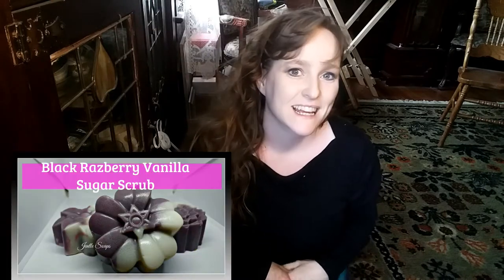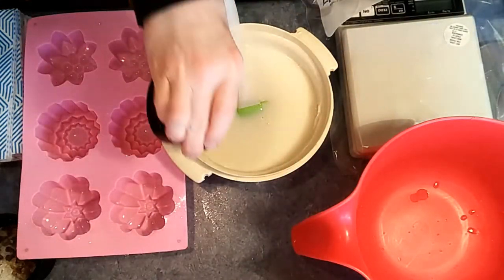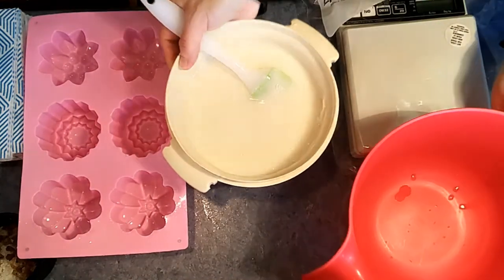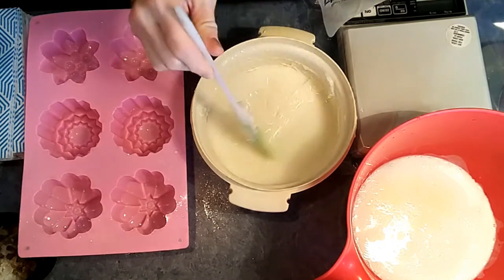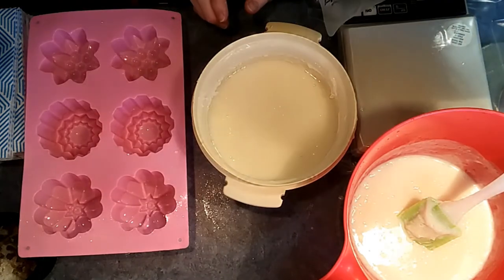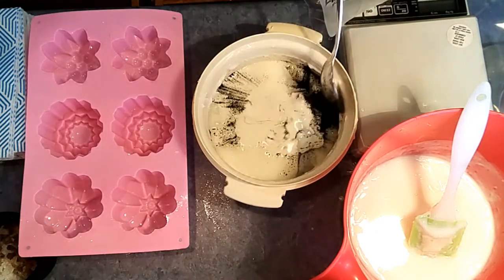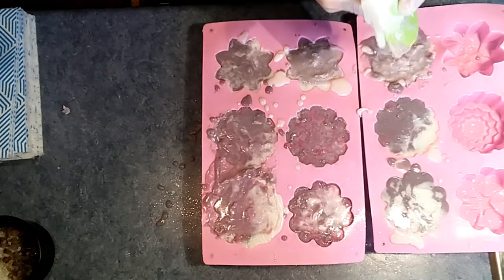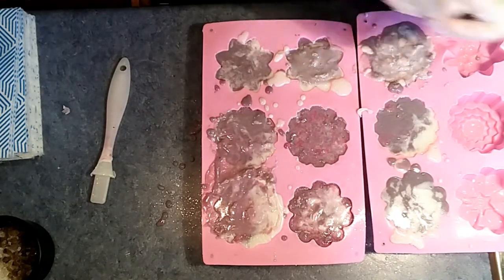Raspberry Vanilla Sugar Scrubs Jentle Soaps™ Melt and Pour Magic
This is the last Mother's Day soapy treat trio. This sugar scrub is my favorite berry scent this season.

I used coconut cream and olive oil glycerin soap for this demo.

The ingredients are more of the traditional sugar scrub but the double pour is fun and beautiful.

The rule of thumb that I use for sugar scrub is half sugar to half soap. I find it gives me a nice gentle scrubby bar that lasts. Feel free to play with those proportions in your own soap.

Is this a single use product? If you scrub for hours perhaps in a very hot tub, but for me this sugar scrub bar lasts as long as most of my glycerine soap. Keep it out of standing water where it can dry, and it will last even longer.

USA address
Jen Olson
317 West 4th St.

Bath Fizz Key Words: Valentines Day, Bath Fizz, Bubble Bath, Colour Bath Bomb, Bomme de bain, produits de bain, bain moussant, shampooing, La Saint Valentin, bain de couleur, designs bath bomb, Bubble Bath,

Big thank you for the music...